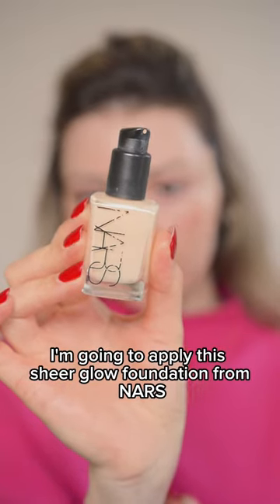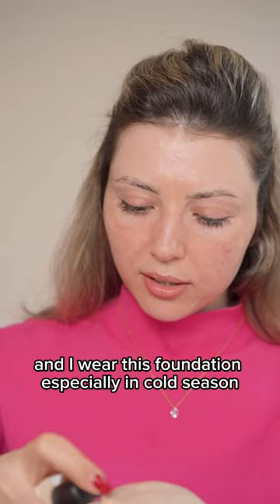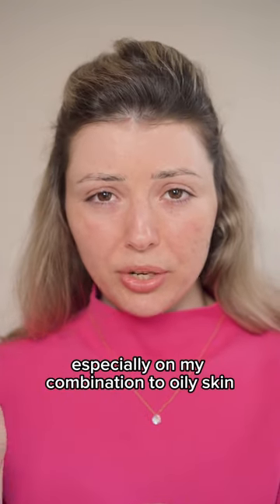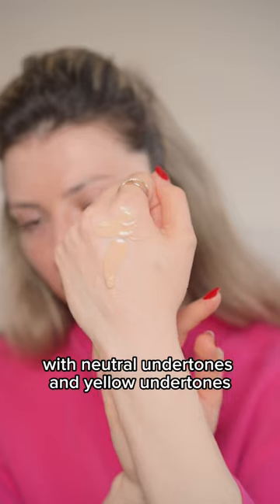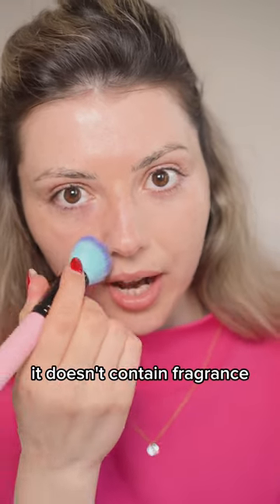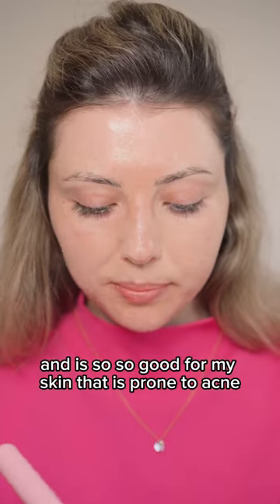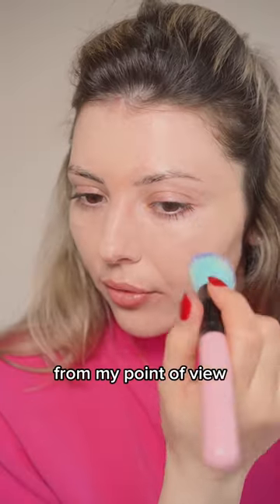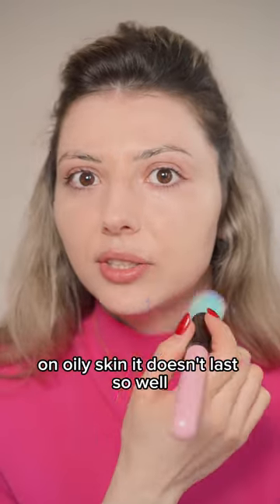Nars Sheer Glow Foundation Review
I wear this foundation especially in cold season because it’s a hydrating foundation and during the summer I can’t say that it lasts so good especially on my combination to oily skin.
The shade I have is Light 3 or “gobi” and this is a light shade suitable for fair to light skin with neutral undertones and yellow undertones.
I like it because it looks so natural, it has good ingredients as glycerine, turmeric root extract, vitamin E, a form of Vitamin C, it doesn’t contain fragrance, oils or alcohol and it’s so so good for my skin that is prone to acne.

It has a natural finish is not dewy, it lasts very well even if it’s a more hydrating.
It has a large to medium coverage and in my opinion this foundation is suitable for all skin types.
Of course when it comes to oily skin it won’t last that long but for an everyday use is so so good.🫶🏻

Have you tried this foundation? What is your opinion?🤔

Hello there, I’m Cristina Costache a romanian makeup artist based in UK and this is my english channel, where you'll find makeup tutorials and makeup transformations, videos about skincare, hair care and beauty in general.
Welcome to my beauty world!